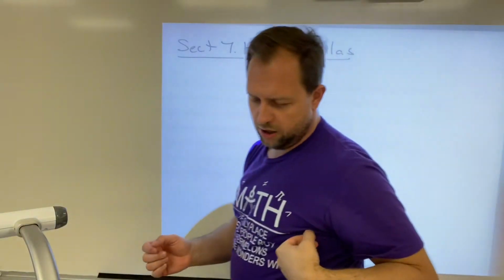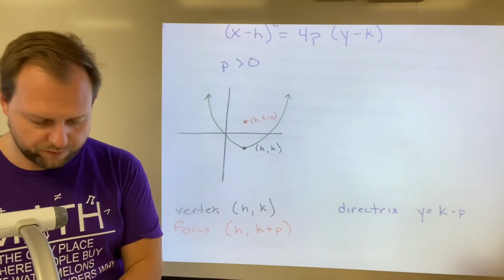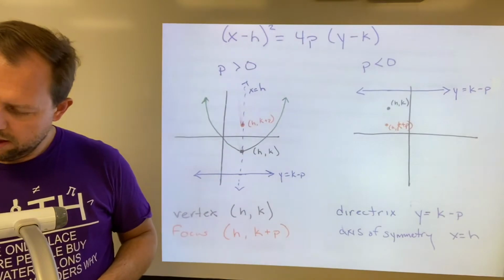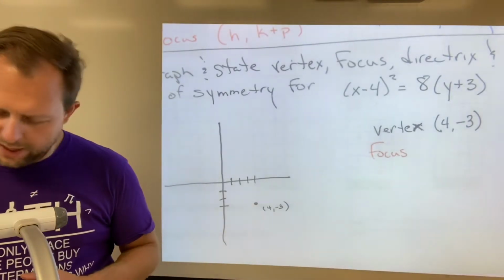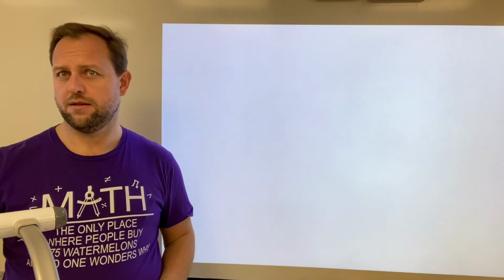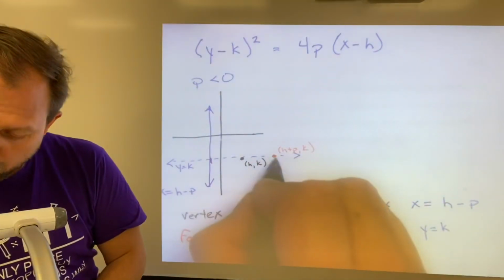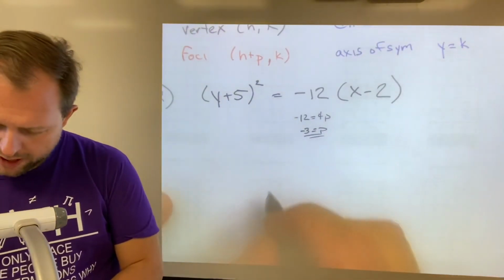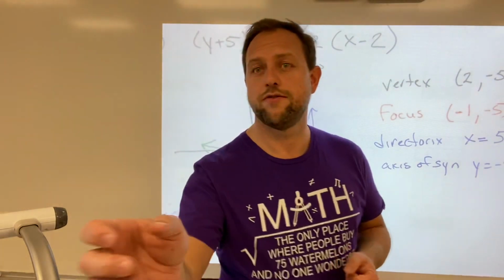PreCalc Notes 7-1, Day 1